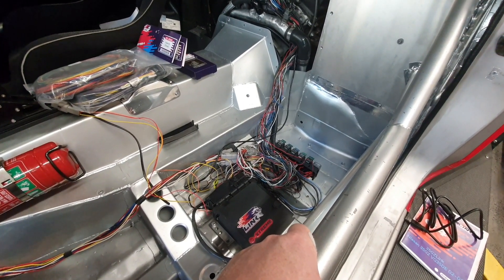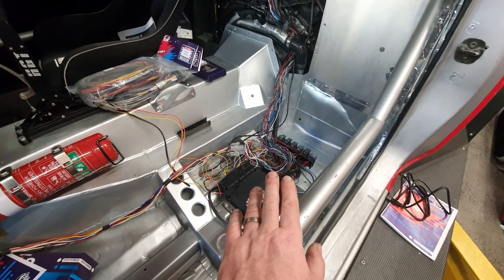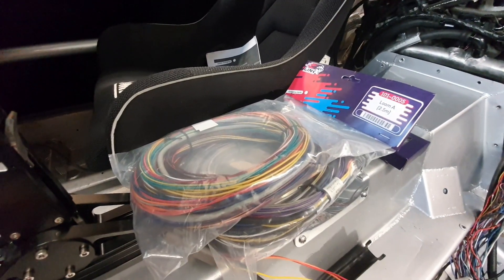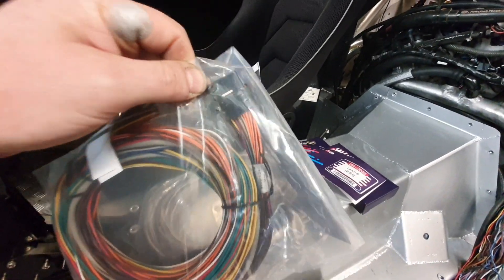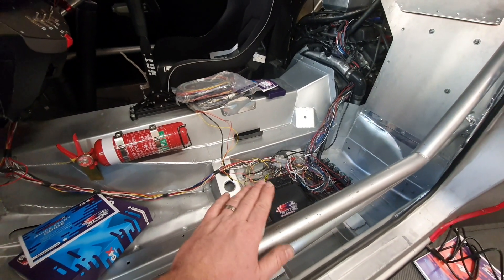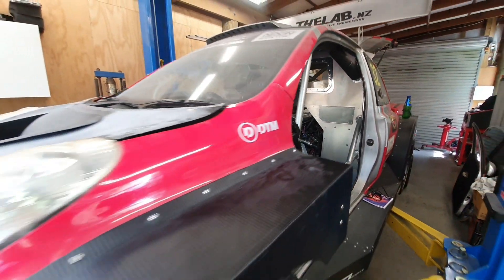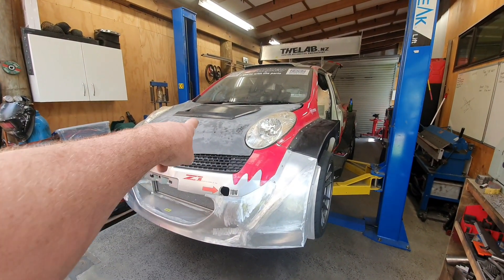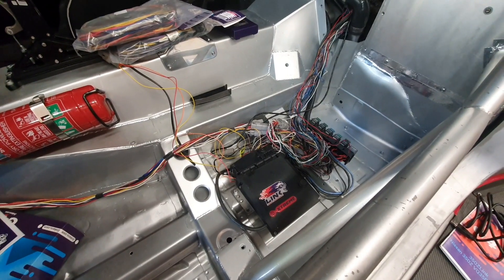Link G4X Xtreme ECU install begins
It's out with the old G4+ 350Z plug in ECU and in with the G4X Extreme wire in ECU - well it's a start on the "in" part anyway ha ha!!
First of al the most important thing of all - we weigh them! :P